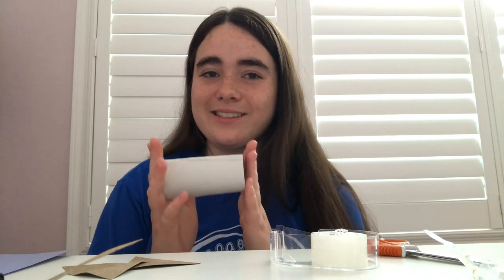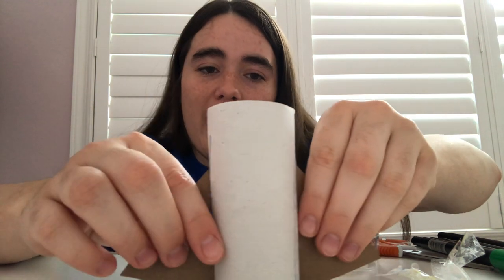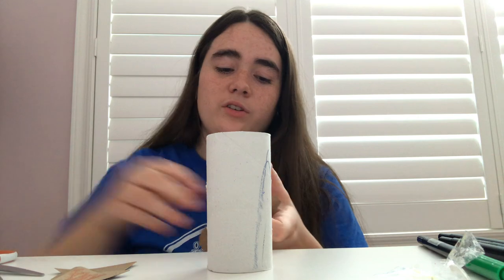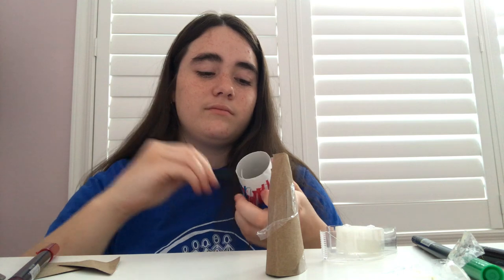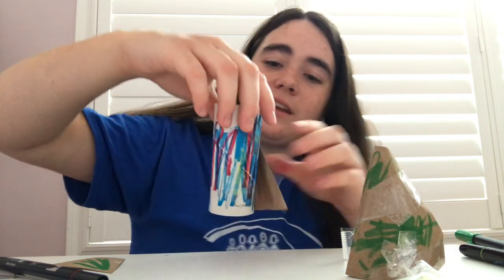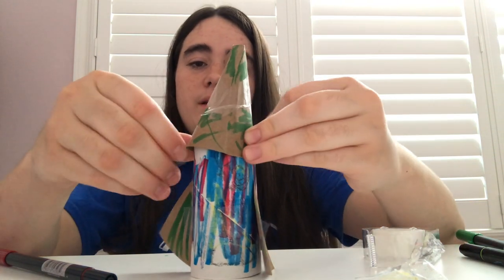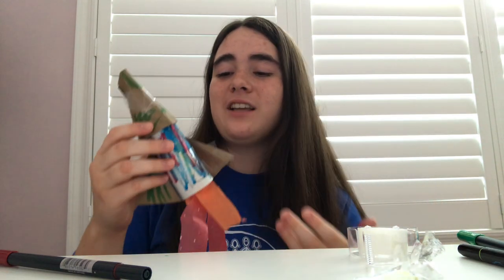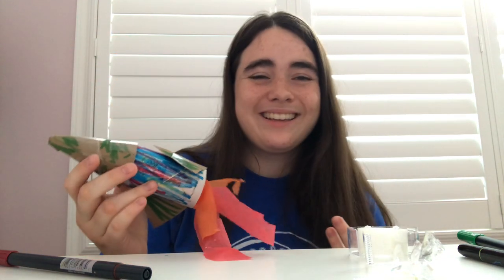SNA Camp In A Box Week 5! Cardboard Spaceship!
Follow along as Jaclyn from SNA shows us how to make our own spaceships using only paper, toilet paper roll and tissue paper!